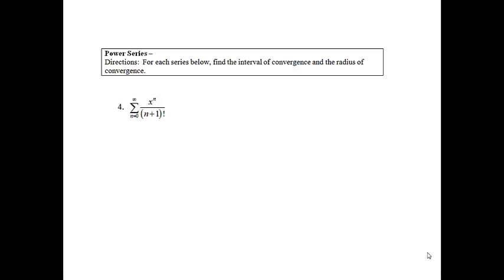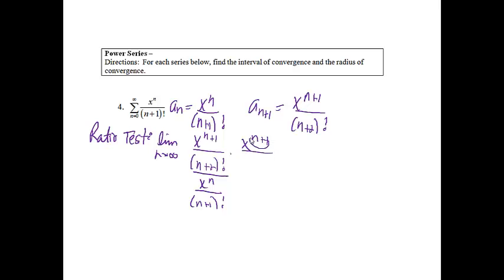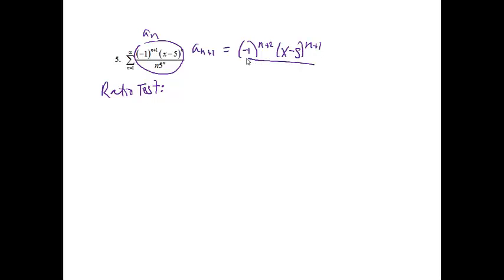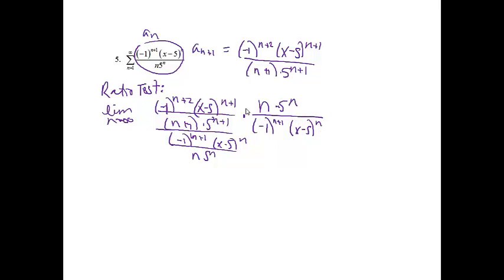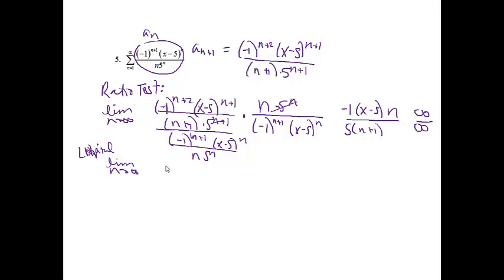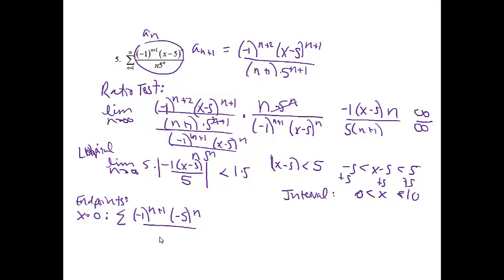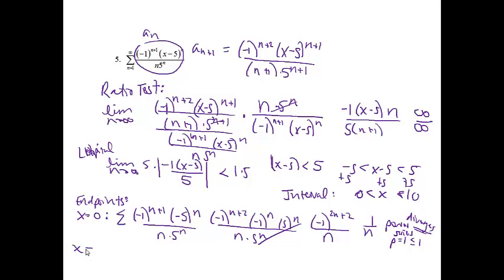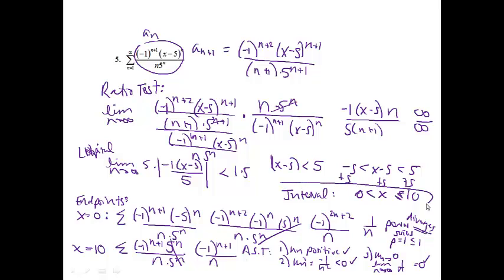Ch. 11B Review 1 #4-5